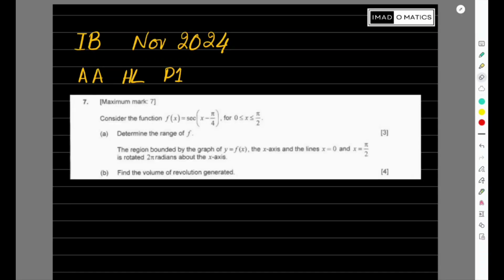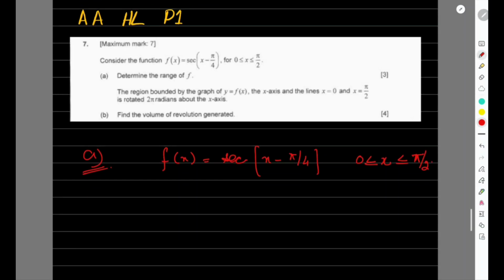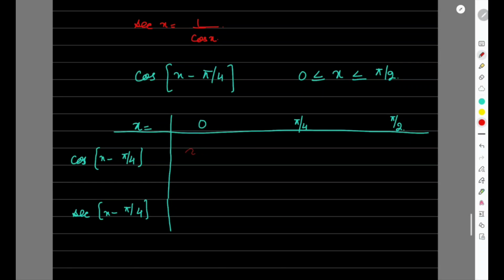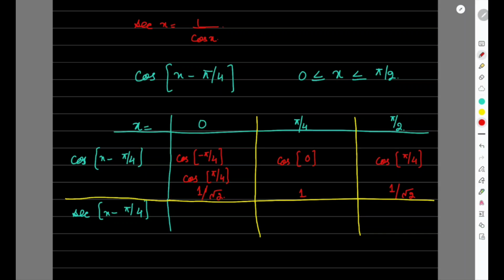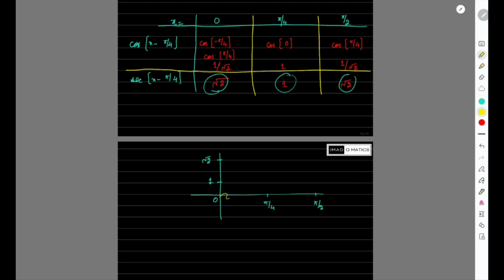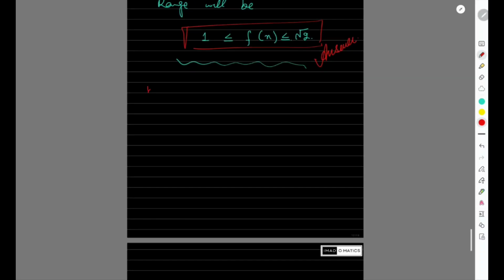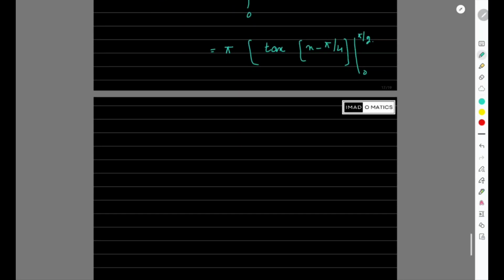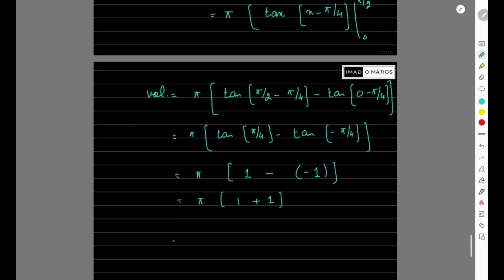IB MATH AA HL P1 | NOV 2024 | Q7 | Trigonometry | International Baccalaureate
International Baccalaureate IB Maths AA HL Paper 1 of Nov 2024.
Past paper NOV 2024. Analysis and Approaches AA HL. This question is related to topictrigonometry. Past Paper questions solved and explained.